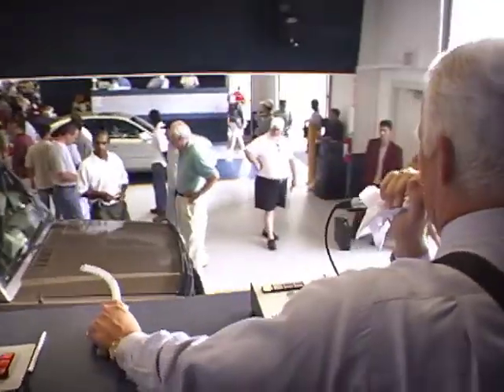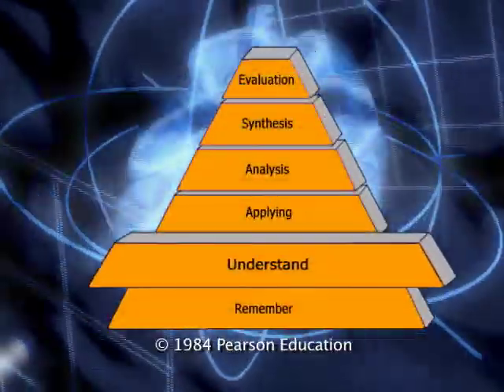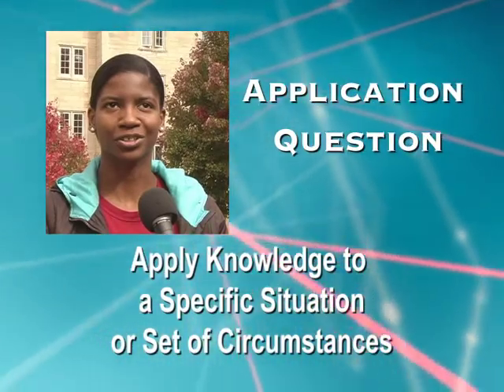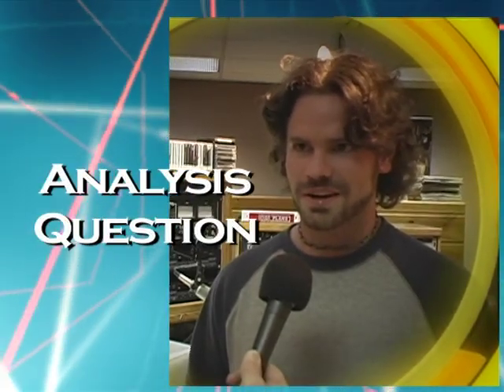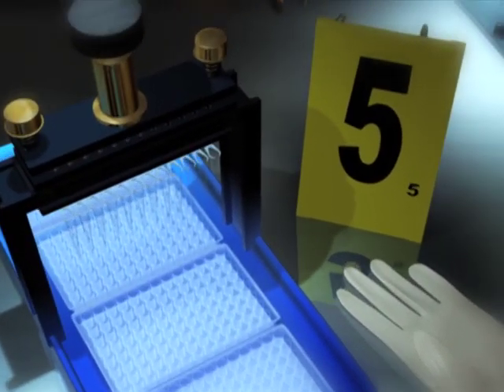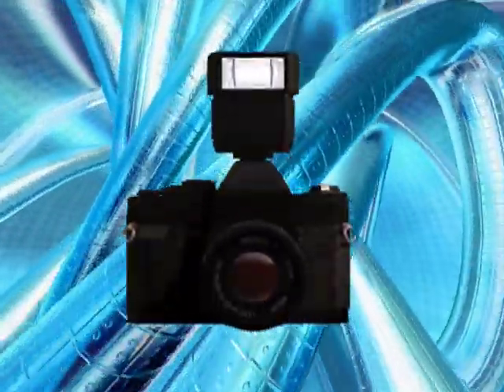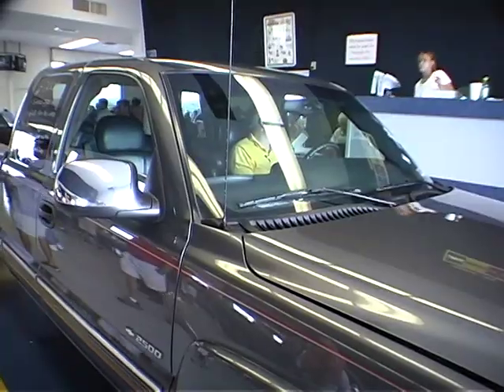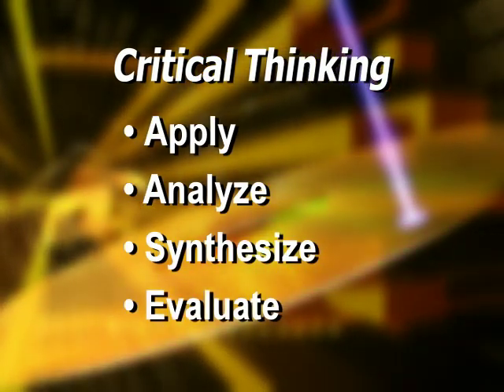26 Exam Critical Thinking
College exams will ask you to do more than remember and understand information. You'll be asked to apply, analyze, synthesize and evaluate it. That takes critical thinking skills. What does that mean? Watch.

This is Chapter 26 of 38 videos on how to succeed in college. You'll find supporting print Summaries and Learning Points (in pdf form) for all the videos at this link: